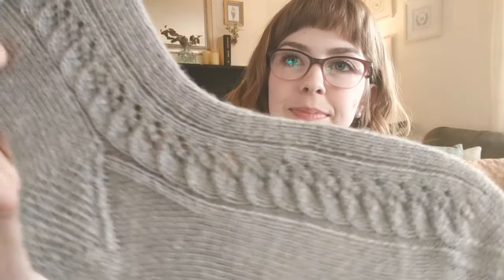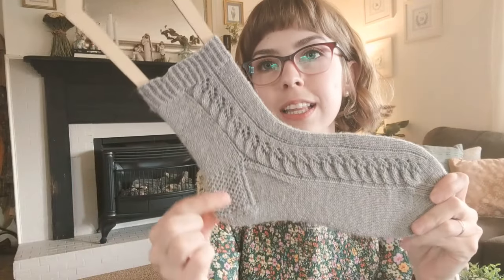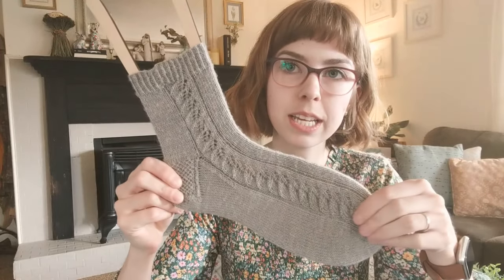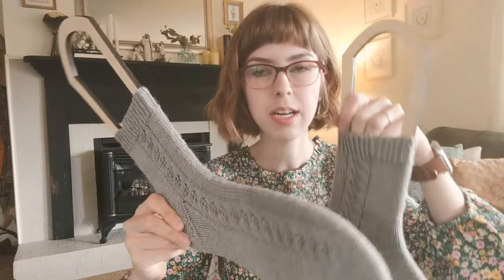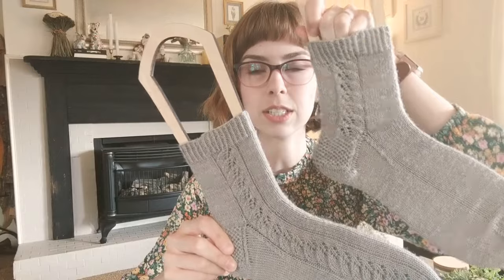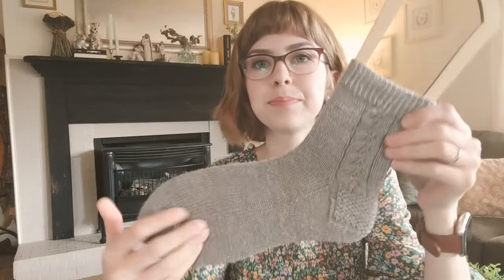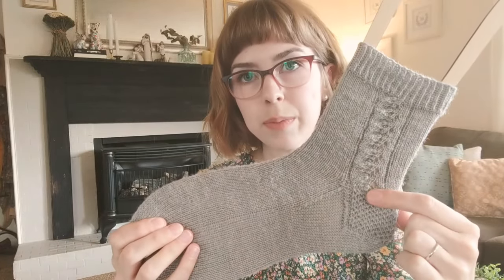Sugarfolk Homemade Knitting Podcast Ep. 3- FO's & New Cast on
I know we're our own worst critics but I must apologize for the cringey mouth smack noise I continually make, I can't seem to figure out how to stop doing that 😂 my struggle with being loud enough for my phone to record a decent audio level may prohibit it from even being heard 😉 (sorry for the low volume, I'm looking into getting some kind of mic!).

Y'all have been so kind to me and I'm so thankful for each of you!

My Ravelry username- makroseizzy

MUSIC
Intro- Music from Uppbeat (free for Creators!):